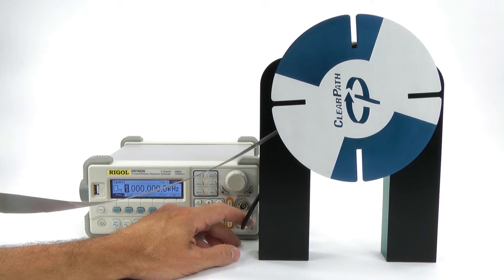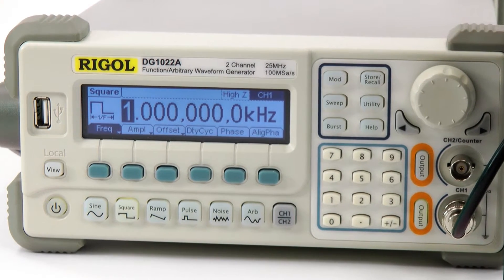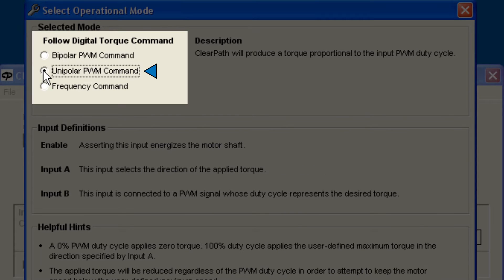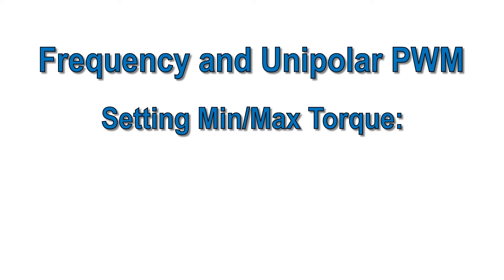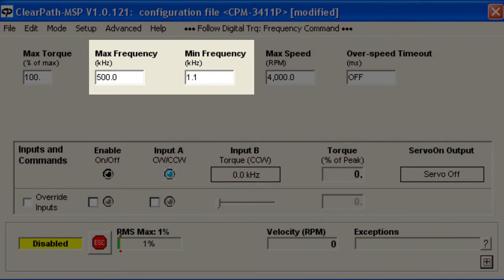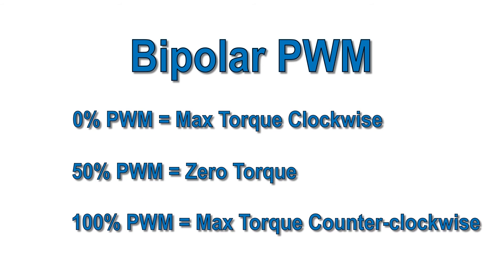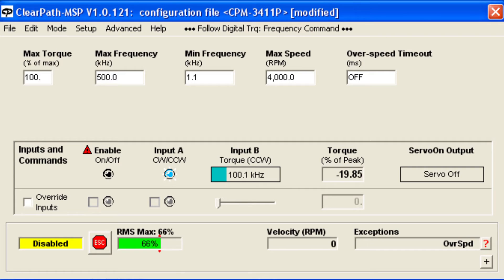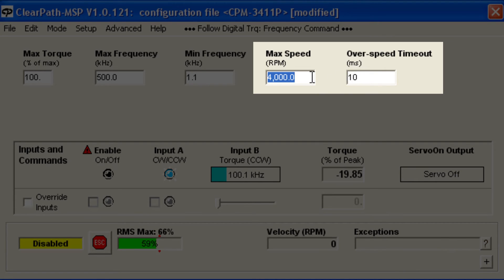Teknic ClearPath Integrated Brushless Motor: Follow Digital Torque Command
Teknic's new ClearPath® integrated brushless servo motor line combines a brushless servo motor, a high-resolution encoder, an AC vector servo drive and a controller all into one compact package. ClearPath servos can be economically used in place of steppers, AC induction, DC brush, and non-integrated servo motors up to 1.3 hp peak, while providing significant performance advantages.

Now standard with a sophisticated auto-tuning algorithm, ClearPath servos are easy-to-use and are controlled with simple I/O. All MCVC and MCPV models have a torque control mode -- simply apply a digital command (PWM or frequency) proportional to your desired torque (or force or tension) and ClearPath will quickly and smoothly servo to your command. Excellent for clamping or web take-up applications!

ClearPath integrated motors require no maintenance, save valuable machine space, eliminate failure-prone motor and encoder cables, and come with an industry-leading 3-year warranty. Single-piece prices start at $254 for an integrated NEMA 23 servo motor (1/3 hp peak power) with significant volume discounts, all shown